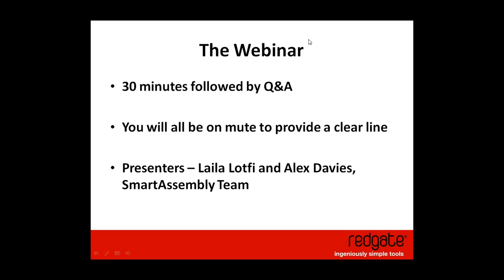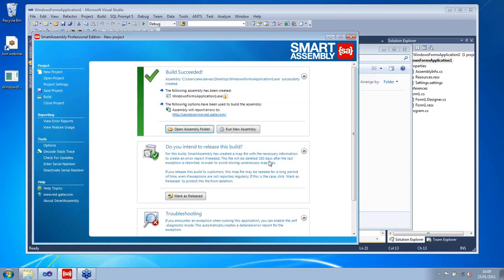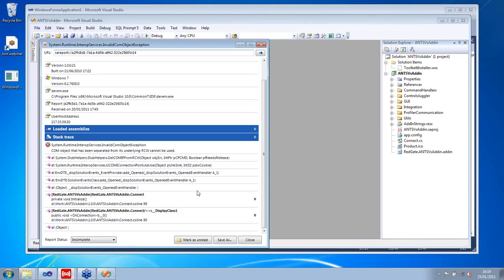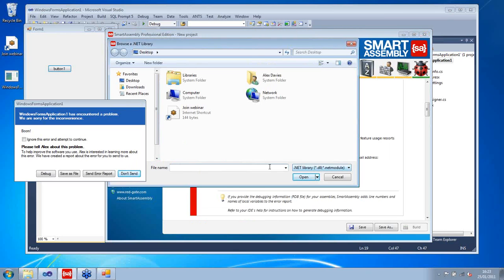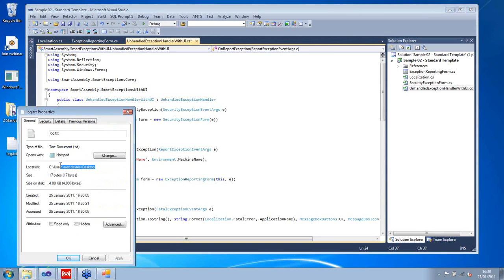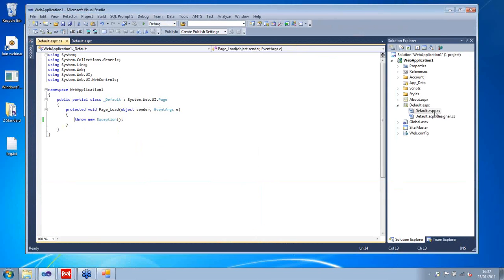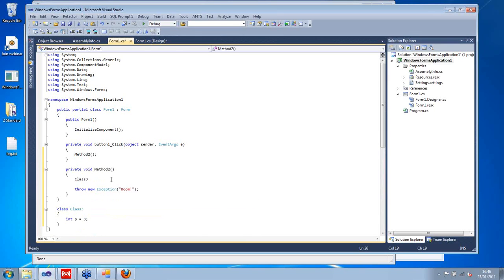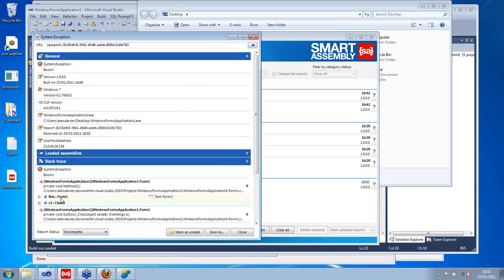SmartAssembly: Automated Error Reporting for .NET Code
SmartAssembly Automated Error Reporting webinar